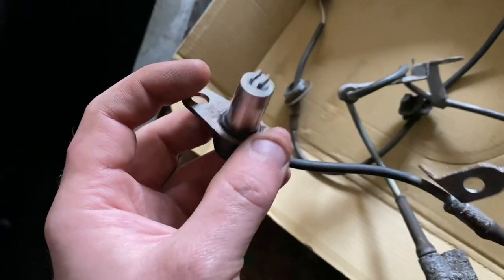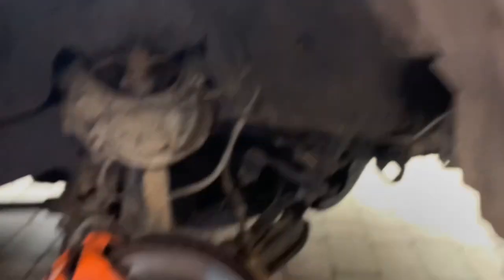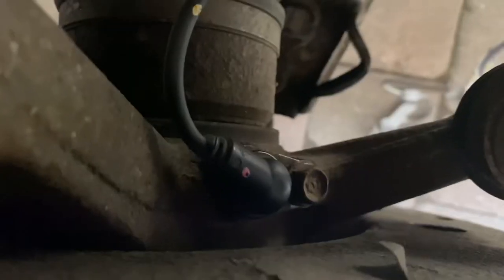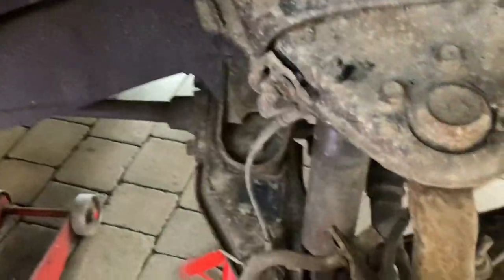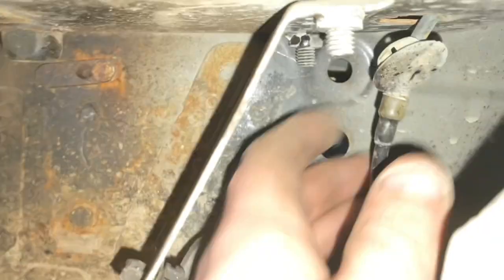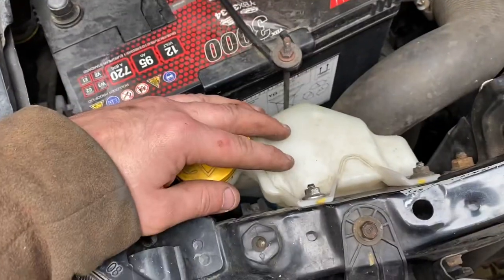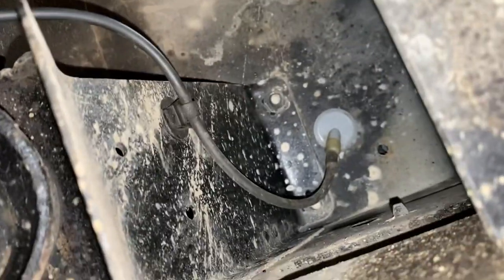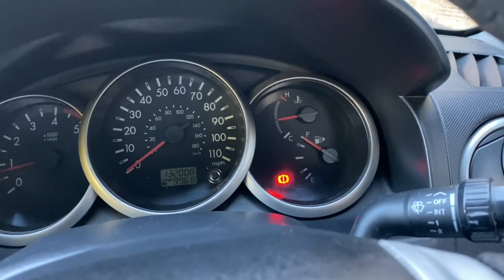Ford Ranger Wildtrak 2011 Front ABS Sensor Replacement PJ / PK / BT-50